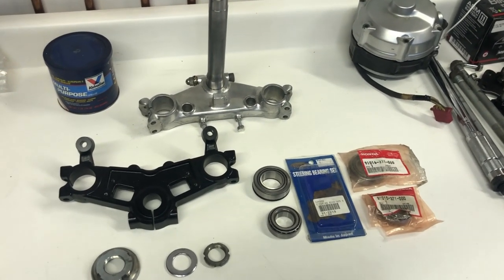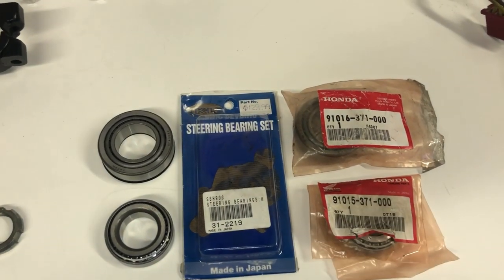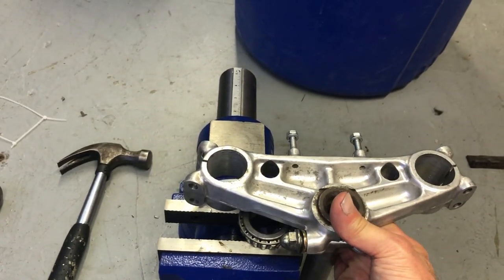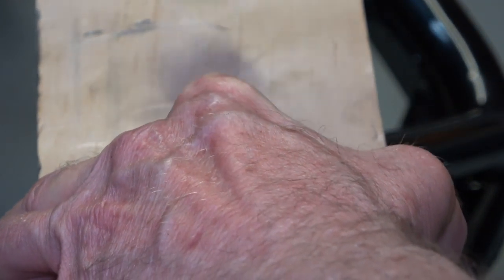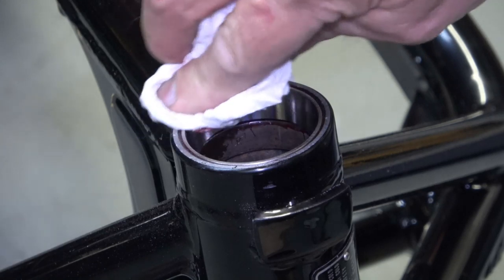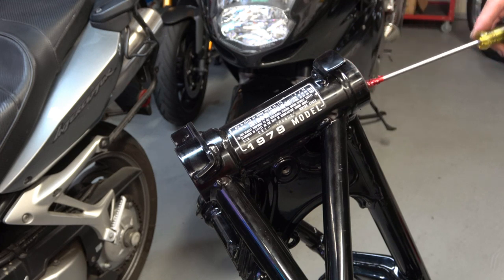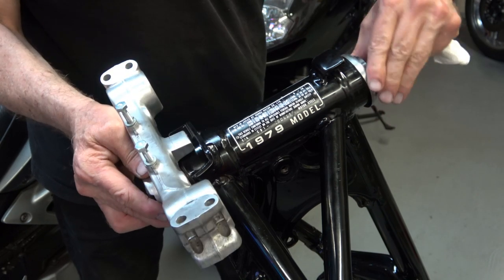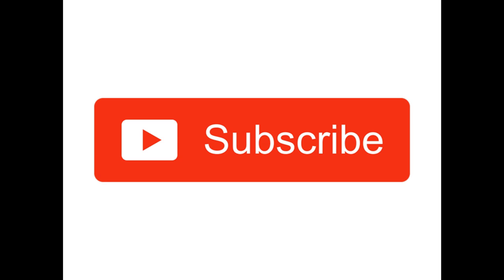Honda CBX Full Restoration & Engine Rebuild Video Series - Part 26 - Steering Stem & Head Bearings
This Video features the Restoration of the Steering Stem and Installation including the Head Bearings and proper installation of the finished assembly and adjustment.